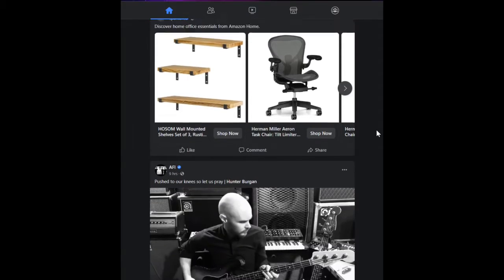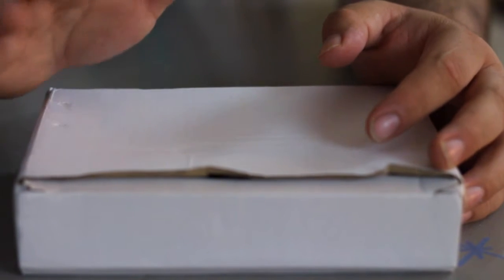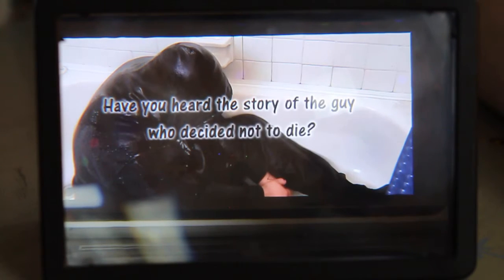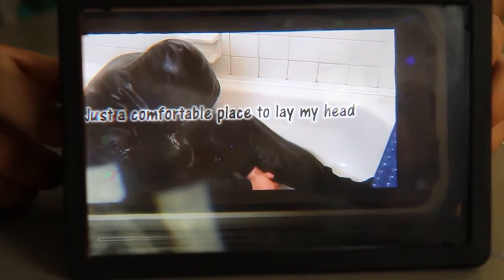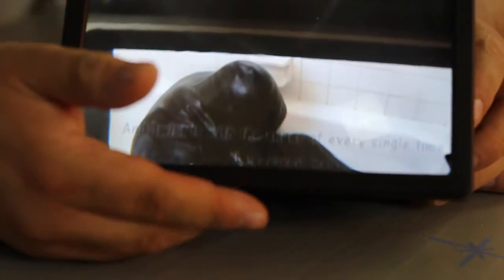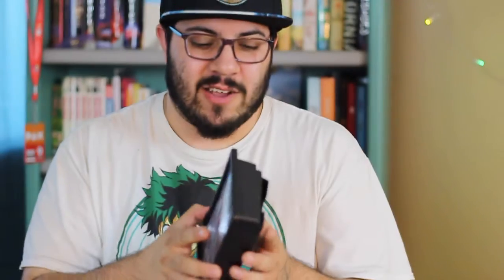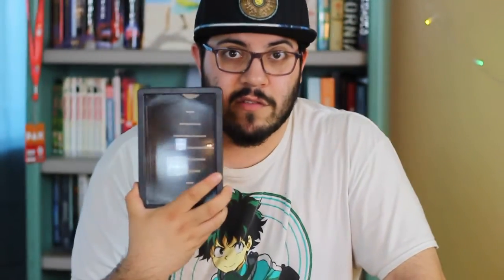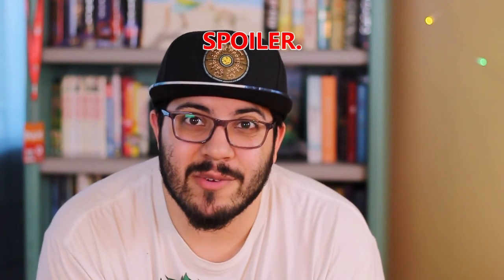A Review I Guess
This isn't really a review as much as it is flexing about buying stuff on Facebook.

Track Name: 'In My Mind'